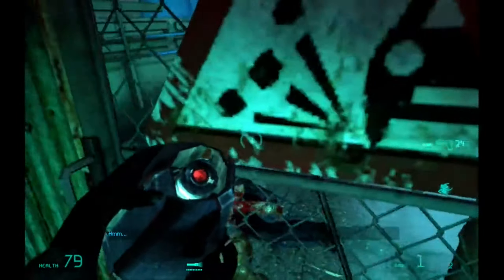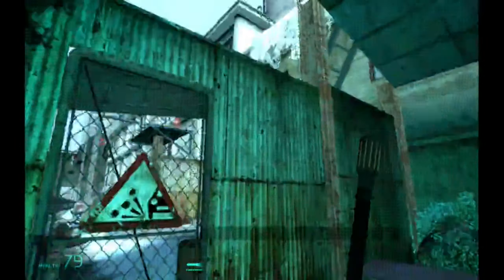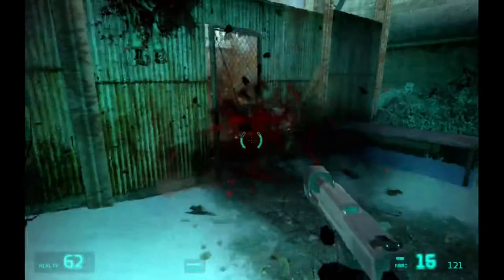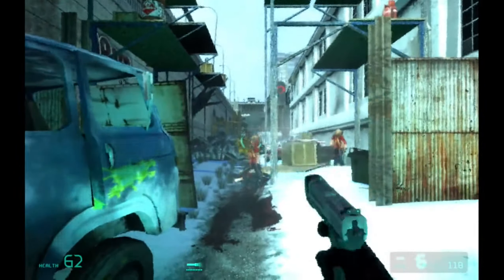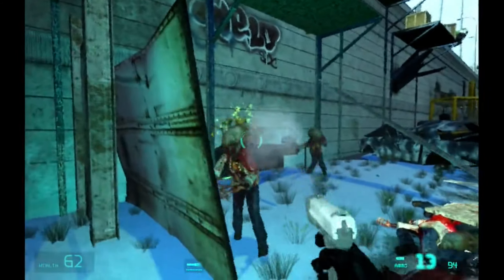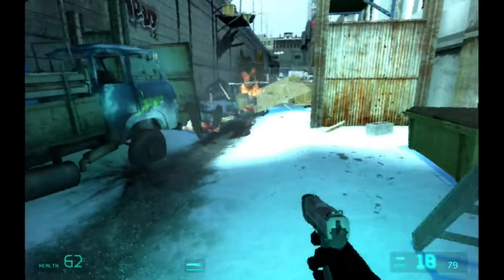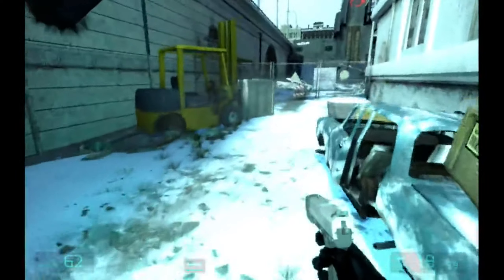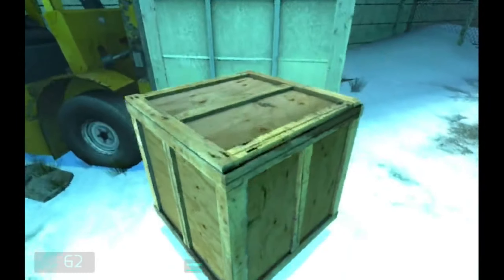Entropy : Zero (Picked up that can) Achievement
Need help getting an Achievement? Let me help you out! Comment your problem below.